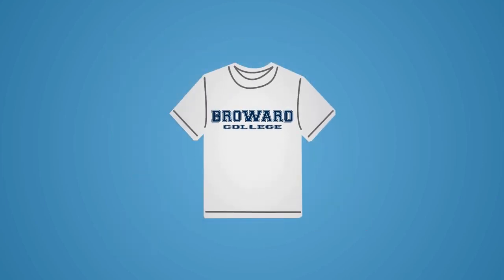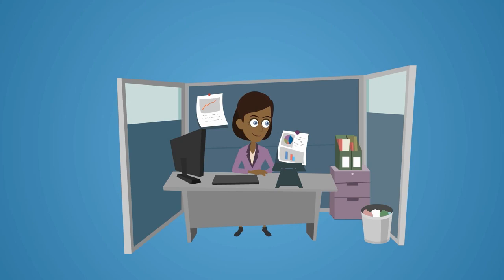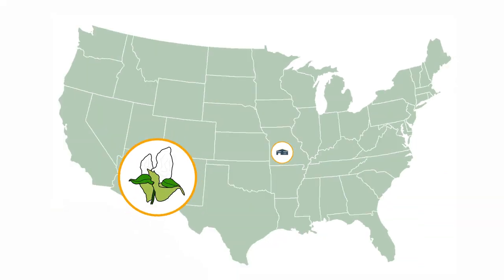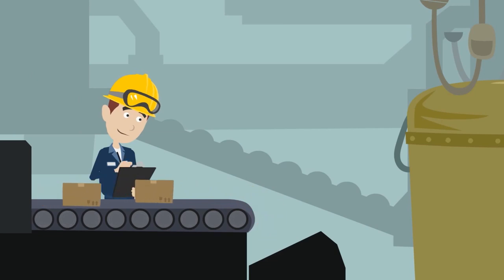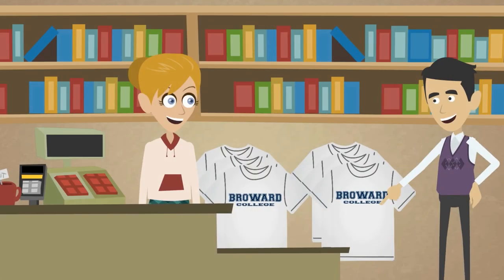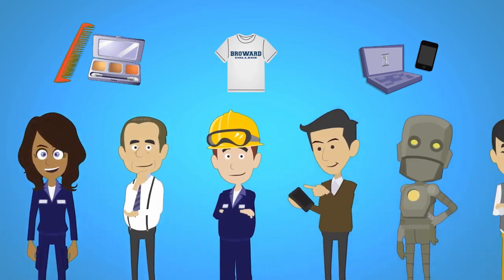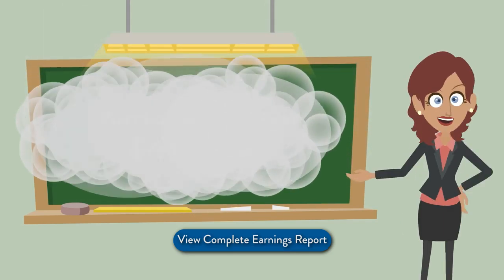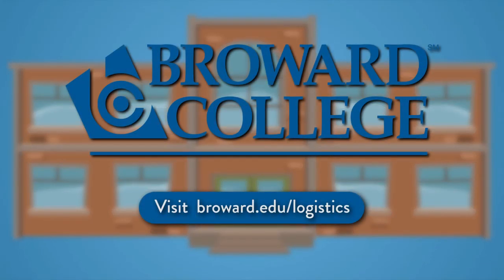Broward College: A Look At Supply Chain Management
Supply Chain Management is an essential element to operational efficiency and is necessary for turning raw materials into finished goods and delivering them to end users. At Broward College you can prepare for an in-demand career in Supply Chain Management. Visit Broward.edu/logistics